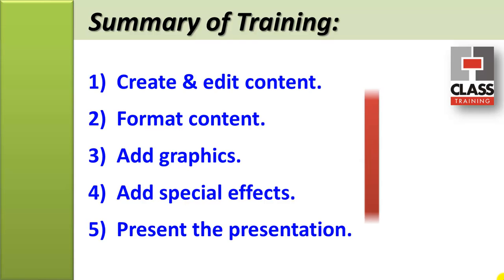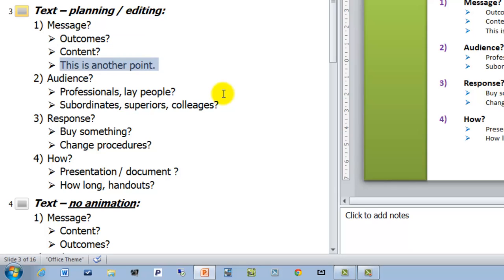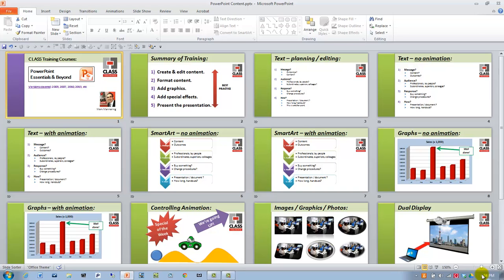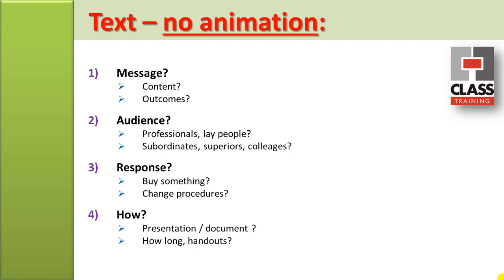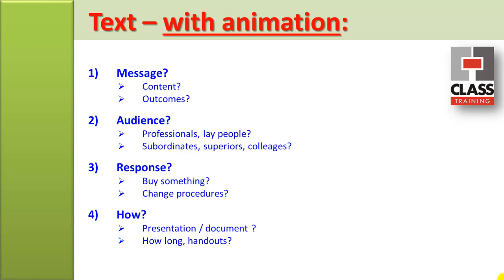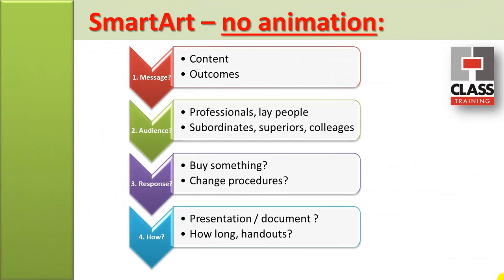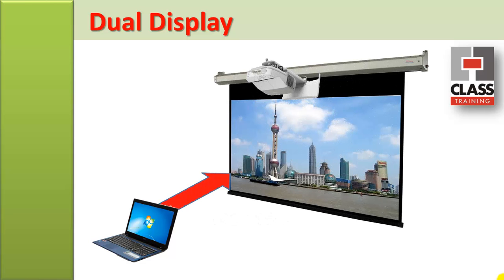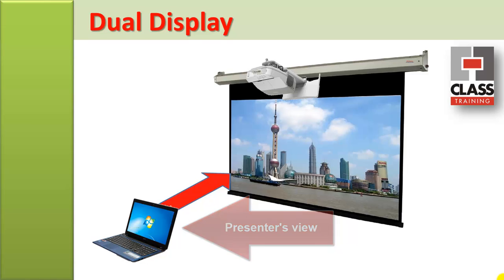CLASS Training: PowerPoint Essentials & Beyond Training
A quick run-down of our flexible training on how to create effective PowerPoint presentations.